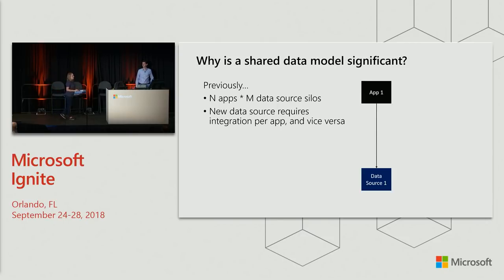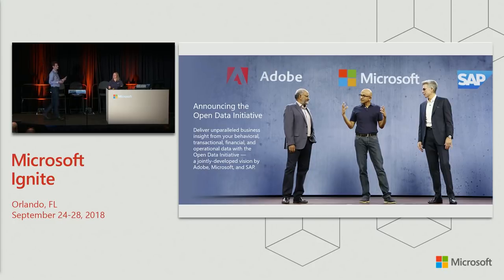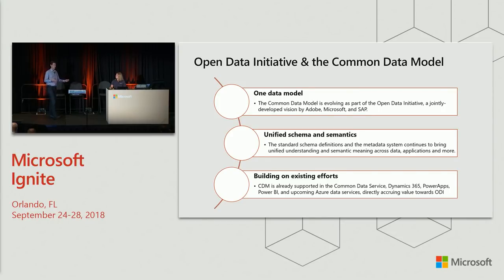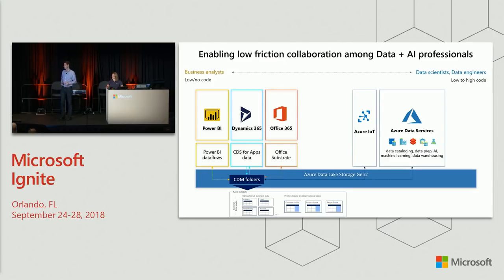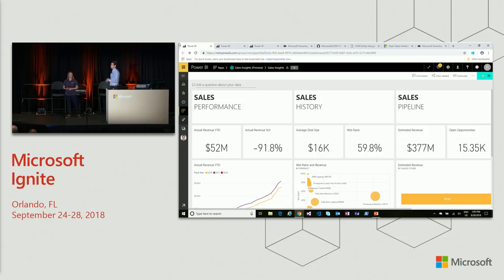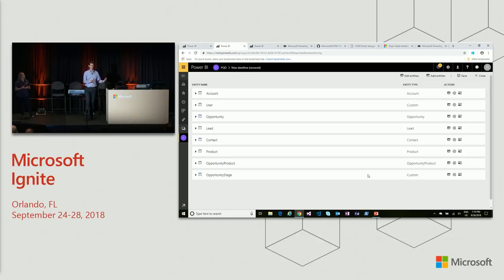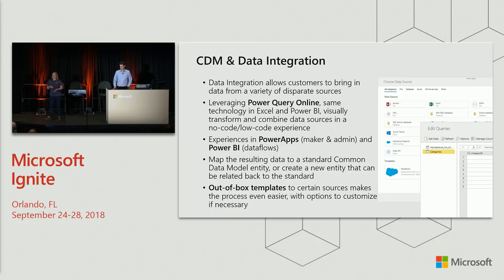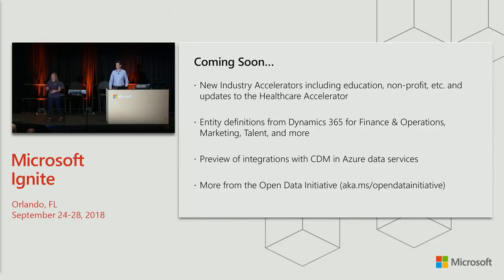Microsoft Common Data Model (CDM): An introductory session - BRK2052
Join this session to learn about the Common Data Model (CDM). The CDM is an open-sourced definition of standard entities that represent commonly used concepts and activities across a variety of business and application domains. It provides unified data and semantics over a variety of entities spanning multiple industries including sales, service, and more. Data loaded into the common model can benefit from applications built on top of the platform without additional customization, including out-of-box insights and intelligent action. If needed, the CDM can be extended by partners and customers, ensuring custom entities and concepts can live and benefit alongside the standard schema. Join us for this intermediate, introductory session on the CDM to learn how.